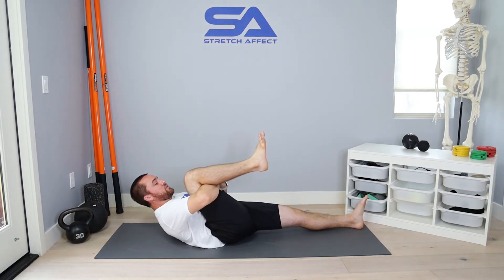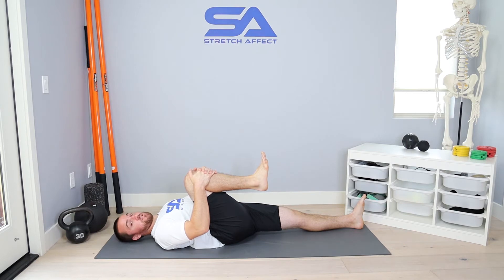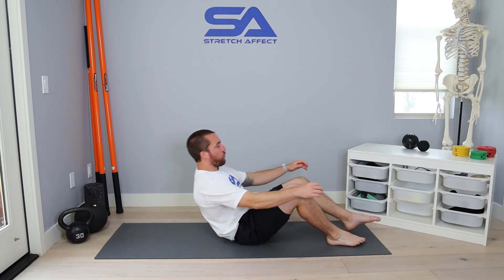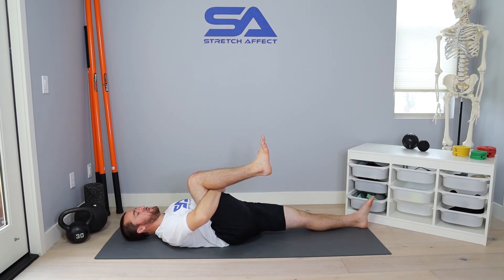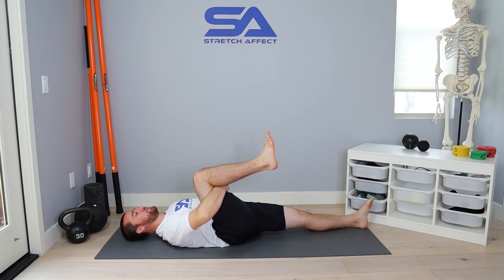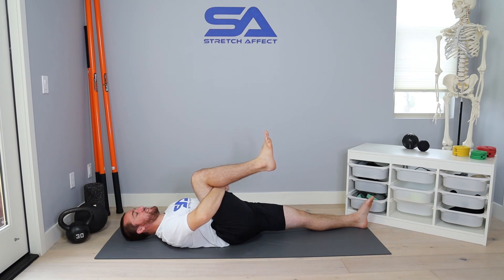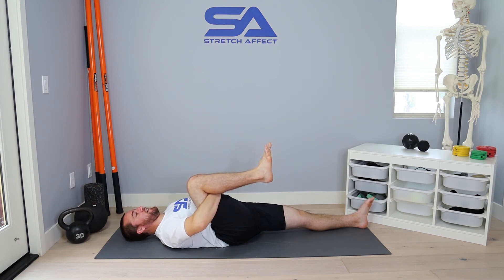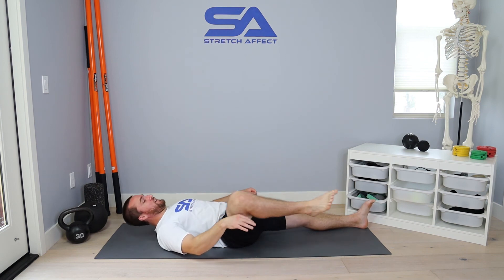Supine Hip Flexion multi angle PAILs/RAILs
1. Lie on your back with your non-working leg straight and pull your working leg knee into your chest. 2. You can pull your knee to the chest by hooking the same side arm under the knee, grabbing the shin with both hands, or by grasping the top of the shin/knee. 3. You can perform this set-up from multiple angles, with your knee in the direction of the armpit, shoulder, and everything in between. 4. Passive Stretch - for 2+ minutes work on breathing while you progressively relax deeper into the stretch. 5. PAILs - take a breath in and create full body tension, then slowly begin driving the leg into the resistance of the arm/hands attempting to drive out of the stretch position, building up to 100% over the first 10 seconds, then holding the max contraction for another 10 seconds. 6. RAILs - quickly switch directions working the actively drive the hip into more flexion, pulling the leg off of the arm/hands at 100% for 15 seconds. 7. Relax deeper into the stretch for 30 seconds and up to 2 minutes and repeat for 1-2 more reps before switching sides. 8. You can also change the angle of hip flexion by opening up the hip and working different hip flexion angles with each set.